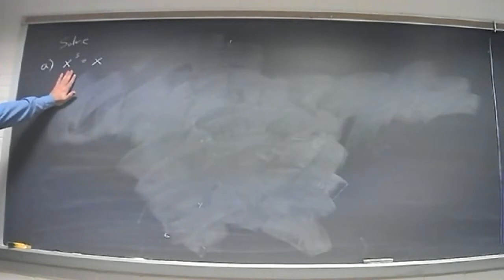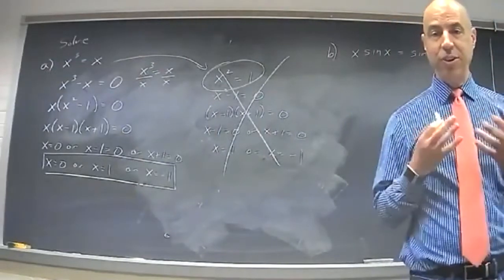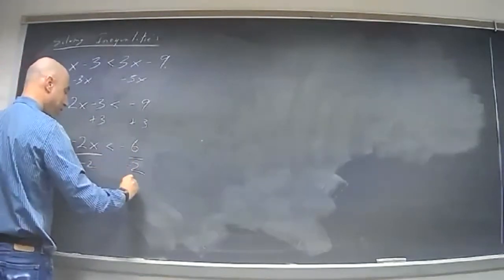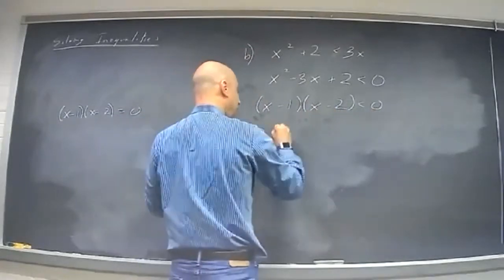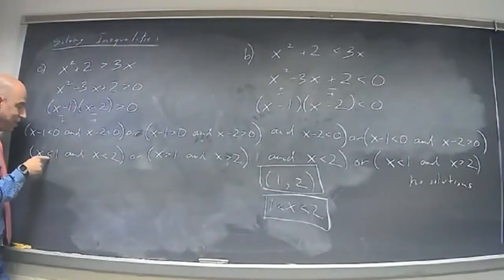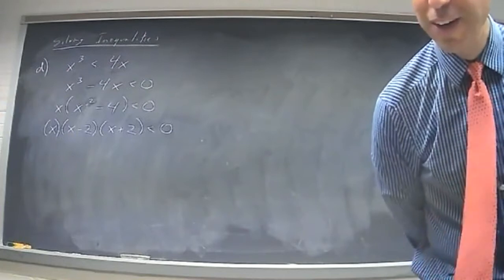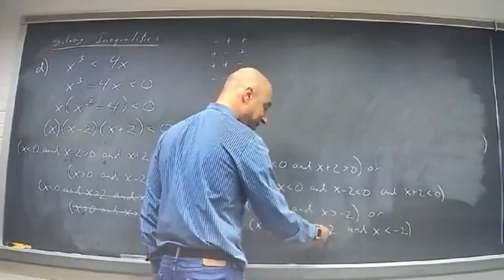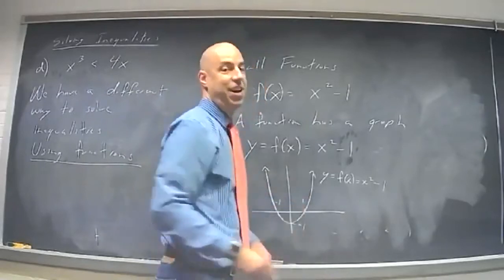MATH 149 Class 3